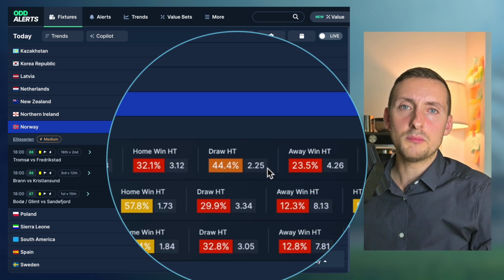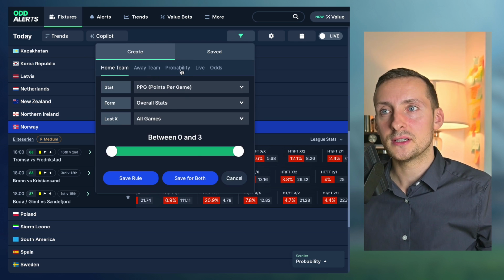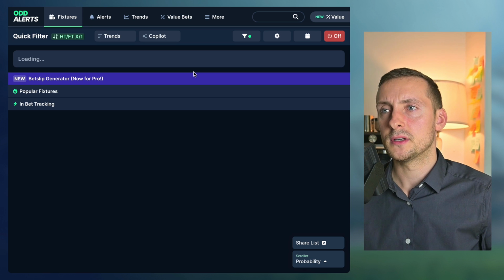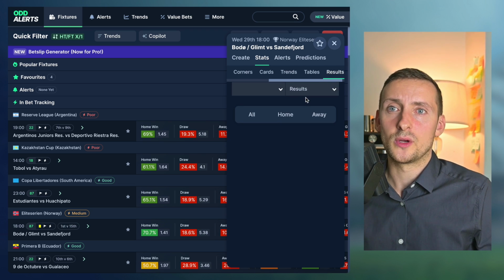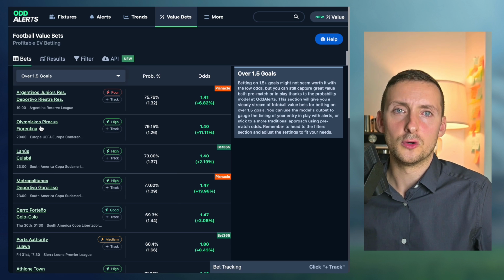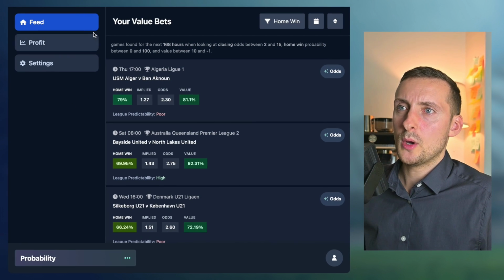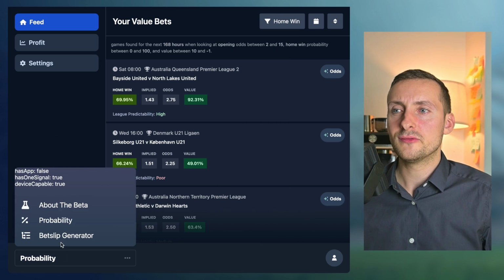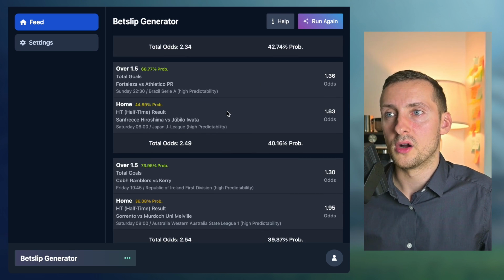Value Bets: HT Winner, HT/FT, and Over/Under 4.5 Goals (NEW VALUE BETTING MARKETS!)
👋 Welcome back to OddAlerts.com, where we're constantly updating our platform to give you the best football betting tips and strategies. In this video, Joe, the founder and developer of OddAlerts, introduces new outcomes added to our probability model that will revolutionise your value betting experience. Dive into the world of HT result, HT/FT, and Over/Under 4.5 Goals to enhance your sports betting education.

🔍 **What's New?**
- **HT Result:** Home win, draw, and away win at halftime predictions.
- **HT/FT:** Detailed predictions including all possible outcomes like home win at halftime and full time, draw at halftime, and away win at full time.
- **Over/Under 4.5 Goals:** Expanding our over/under goals predictions to include the over/under 4.5 goals market.

📊 **Why OddAlerts?**
- **Value Bets:** Access to a wide array of value bets, including football value bets and positive EV betting.
- **Data-Driven:** Our probability model uses a comprehensive dataset, including a player contribution model, to offer the best sports betting strategies.
- **Filter & Sort:** Easily filter and sort through games to find matches that align with your betting strategy.
- **Bet Slip Generator:** Leverage our bet slip generator with the new data points for an optimised betting experience.

👥 **Join the OddAlerts Community**
- **Season Ticket:** Get exclusive access to new features, models, and tools by purchasing a season ticket. It's your all-access pass to OddAlerts during the development phase and the full season.

Joe walks you through the new features on the OddAlerts platform, demonstrating how to use the updated probability model to find the best value bets. Whether you're interested in HT result, value betting software, or expected value betting, this guide has everything you need to get started.

- Visit OddAlerts.com for more information.

💡 **What to Expect Next?**
- Deep dive into the Over/Under 4.5 goal markets.
- Introduction of new player prop models for the upcoming Euros.
- Continuous improvement and unification of the OddAlerts platform to bring football and data together seamlessly.

🌐 **OddAlerts.com | Host: Joe**